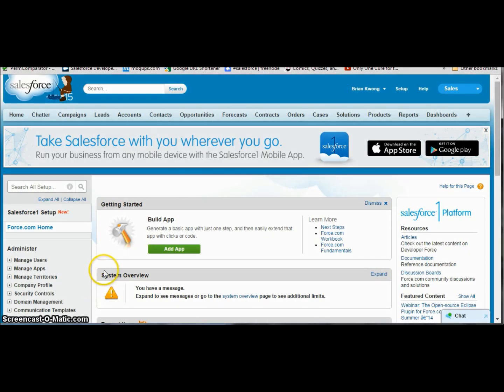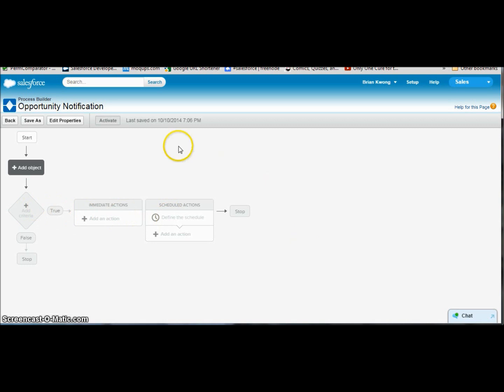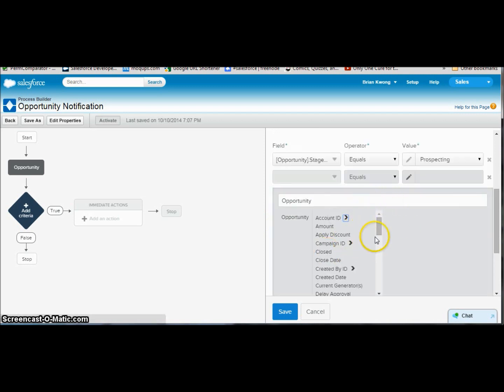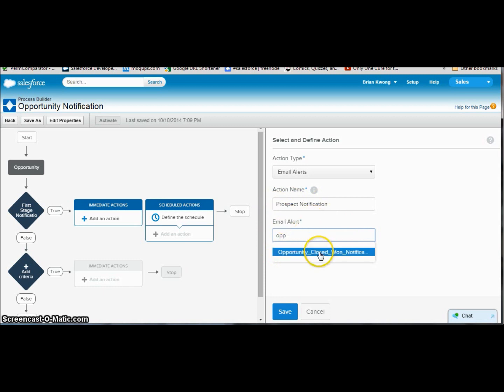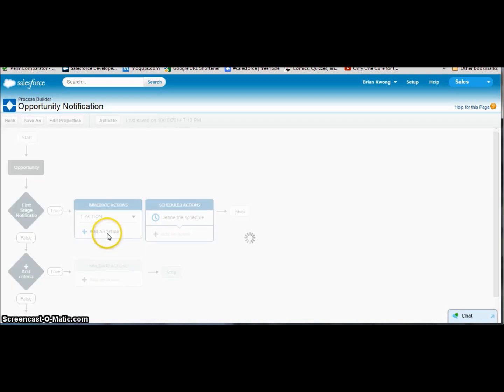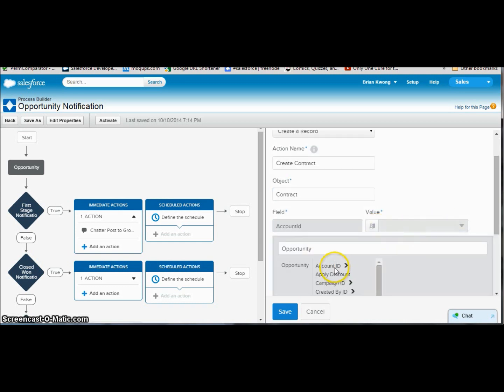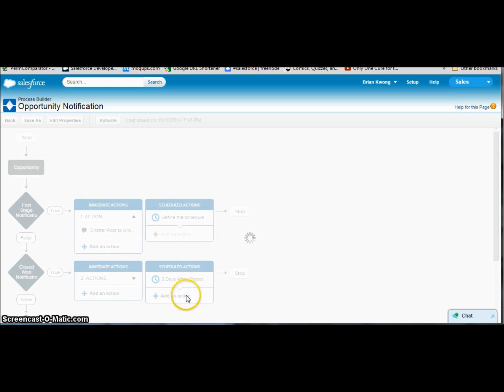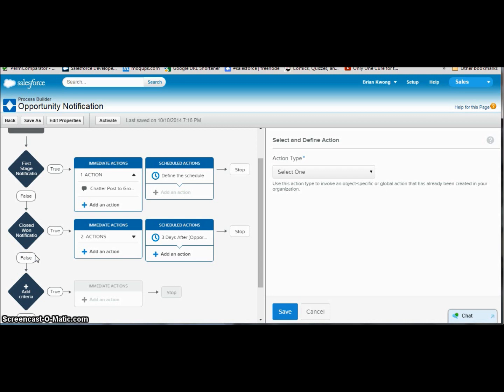Dreamforce 14 Special: Your first Process with Salesforce Process Builder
WizardNews dives into the new Salesforce Process Builder with a quick overview of how to build your first Process.

TheWizardNews.com